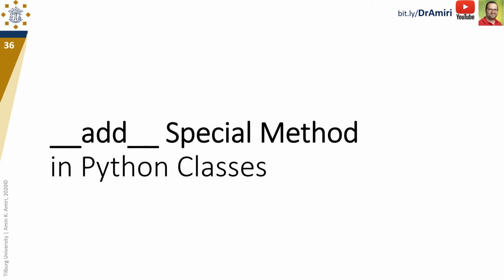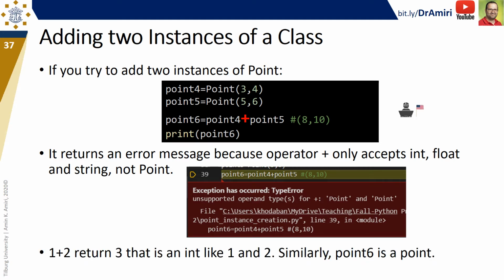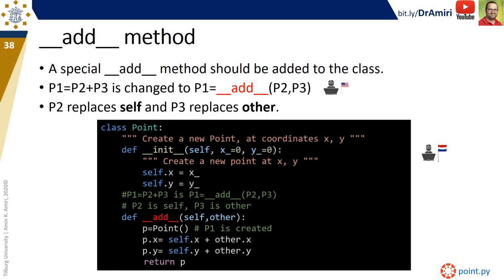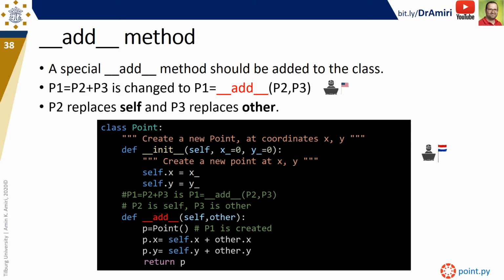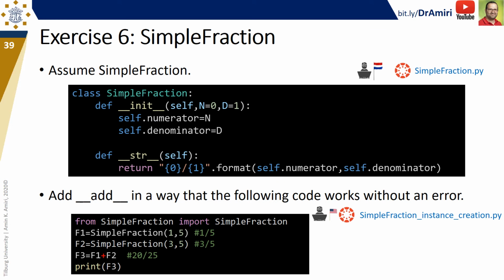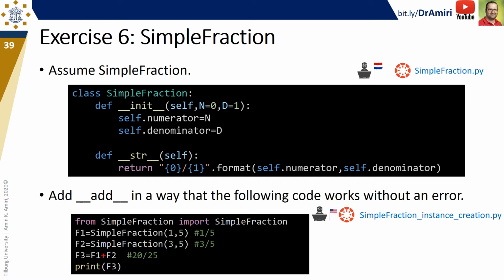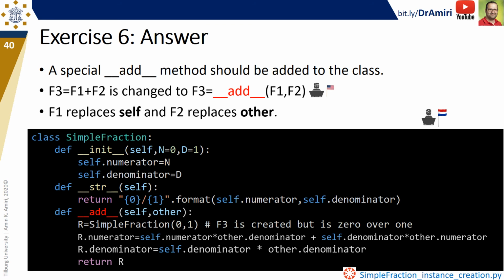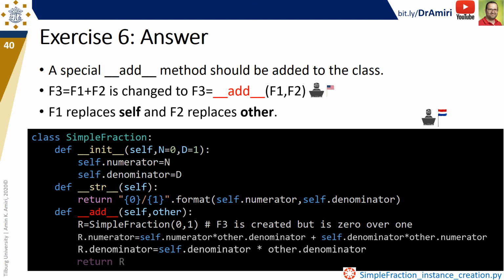Python#8-6: special method __add__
This video explains why and how to use the special method __add__ in Python classes.